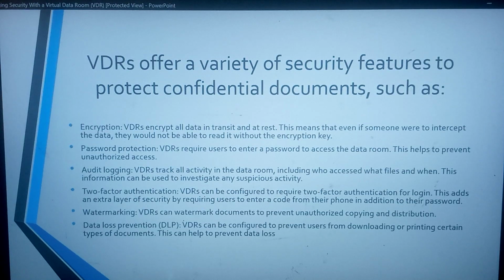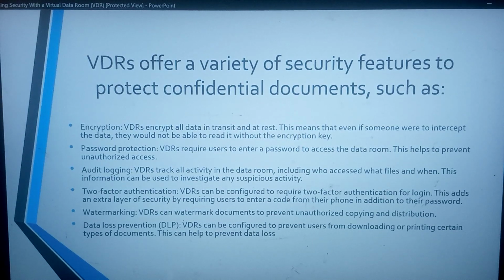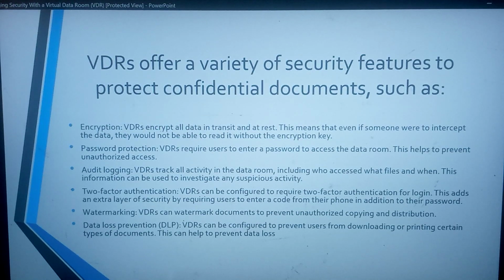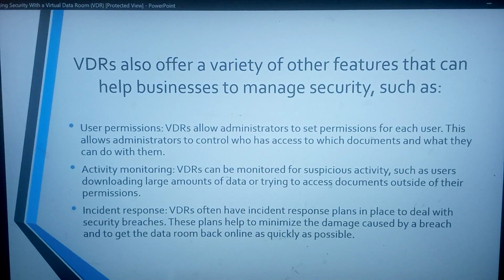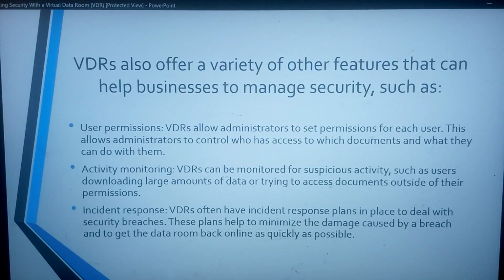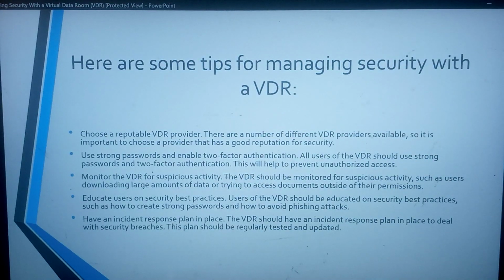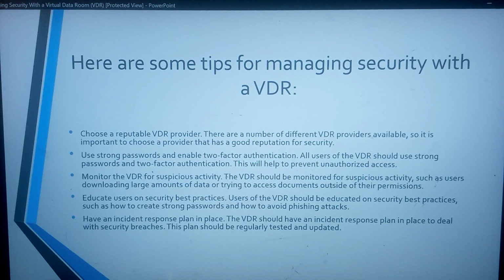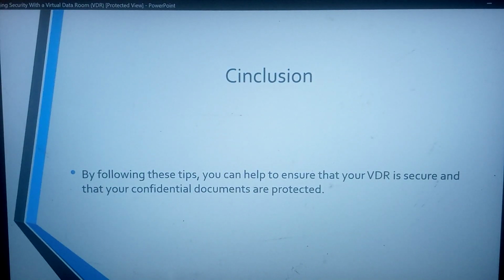Managing Security With a Virtual Data Room (VDR)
Virtual data rooms (VDRs) are secure online repositories that allow businesses to share confidential documents with each other.

VDRs offer a variety of security features to protect confidential documents, such as:

Encryption: VDRs encrypt all data in transit and at rest. This means that even if someone were to intercept the data, they would not be able to read it without the encryption key.
Password protection: VDRs require users to enter a password to access the data room. This helps to prevent unauthorized access.
Audit logging: VDRs track all activity in the data room, including who accessed what files and when. This information can be used to investigate any suspicious activity.
Two-factor authentication: VDRs can be configured to require two-factor authentication for login. This adds an extra layer of security by requiring users to enter a code from their phone in addition to their password.
Data loss prevention (DLP): VDRs can be configured to prevent users from downloading or printing certain types of documents. This can help to prevent data loss

VDRs also offer a variety of other features that can help businesses to manage security, such as:

User permissions: VDRs allow administrators to set permissions for each user. This allows administrators to control who has access to which documents and what they can do with them.
Activity monitoring: VDRs can be monitored for suspicious activity, such as users downloading large amounts of data or trying to access documents outside of their permissions.
Incident response: VDRs often have incident response plans in place to deal with security breaches. These plans help to minimize the damage caused by a breach and to get the data room back online as quickly as possible.

Here are some tips for managing security with a VDR:

Choose a reputable VDR provider. There are a number of different VDR providers available, so it is important to choose a provider that has a good reputation for security.
Use strong passwords and enable two-factor authentication. All users of the VDR should use strong passwords and two-factor authentication. This will help to prevent unauthorized access.
Monitor the VDR for suspicious activity. The VDR should be monitored for suspicious activity, such as users downloading large amounts of data or trying to access documents outside of their permissions.
Educate users on security best practices. Users of the VDR should be educated on security best practices, such as how to create strong passwords and how to avoid phishing attacks.
Have an incident response plan in place. The VDR should have an incident response plan in place to deal with security breaches. This plan should be regularly tested and updated.

Conclusion

By following these tips, you can help to ensure that your VDR is secure and that your confidential documents are protected.